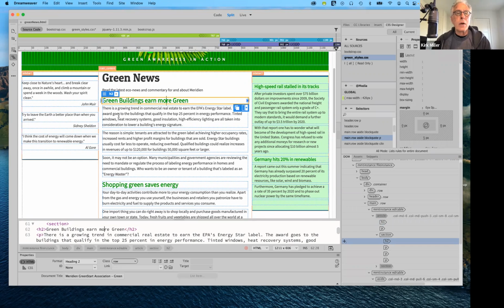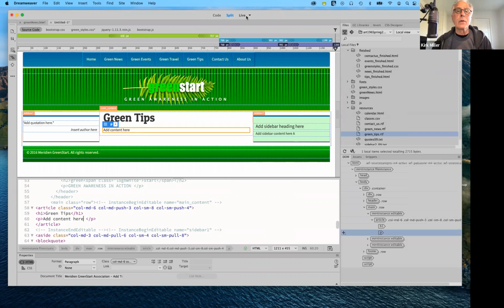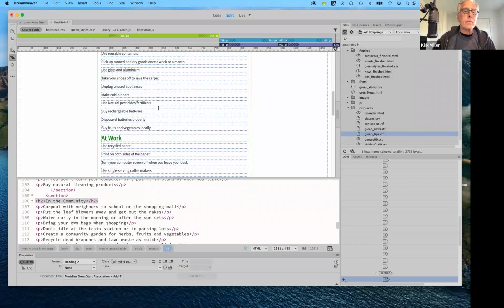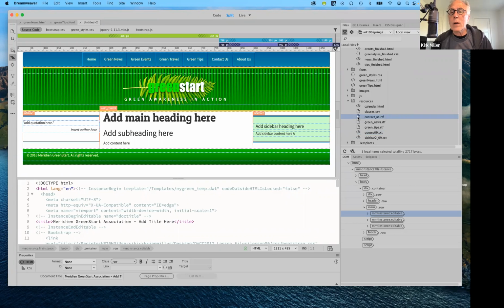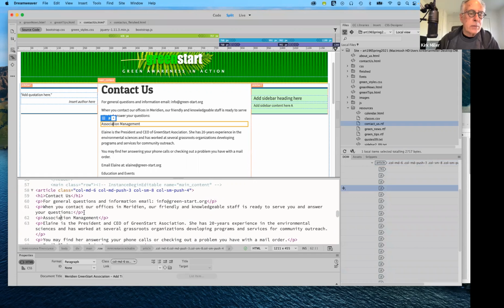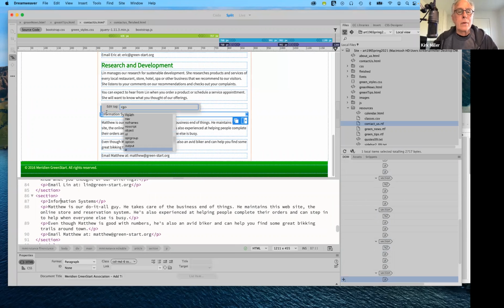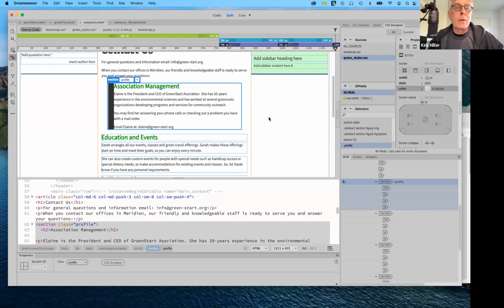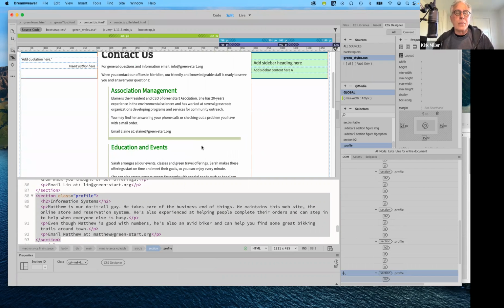Lecture 15 - Working With Text, Lists, And Tables (cont.) - Art 196 - Spring 2022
In this lecture, I demonstrate how to add lists and indented text to a page.